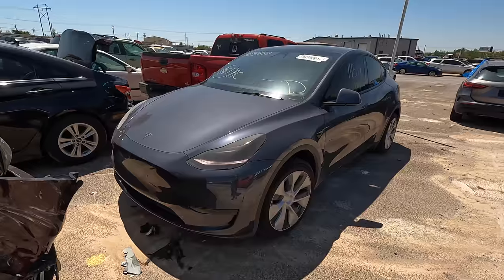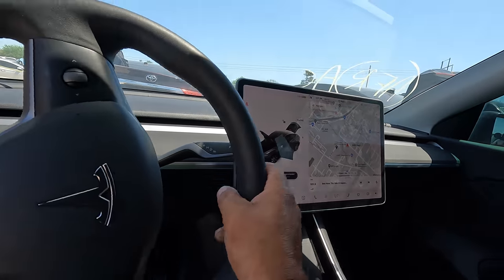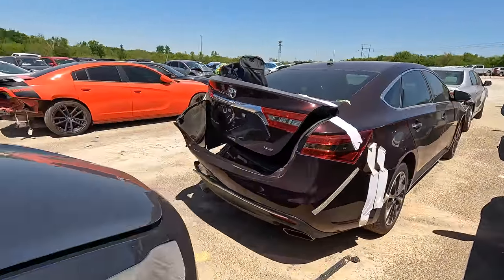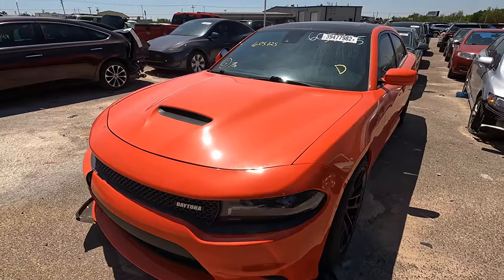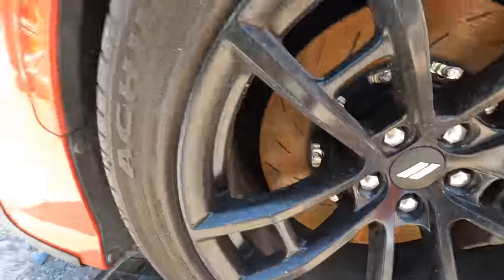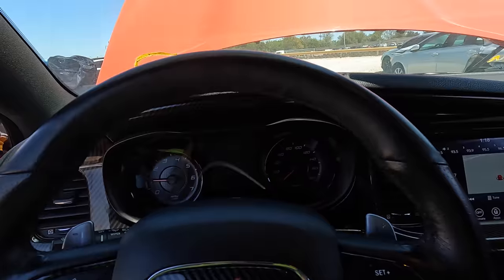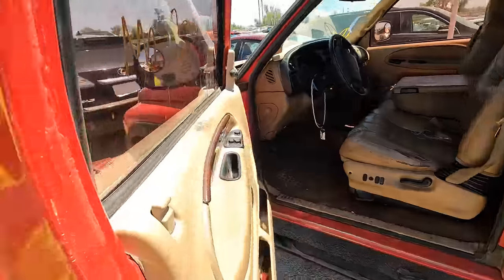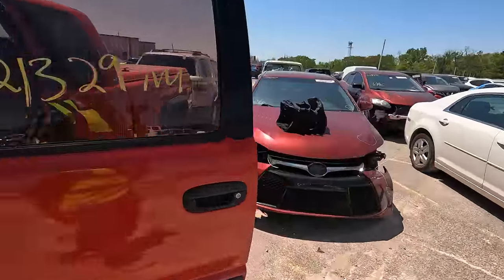Copart Walk Around 5-1-22 + Dodge Charger R/T Daytona!!